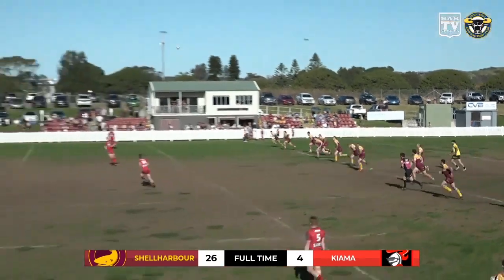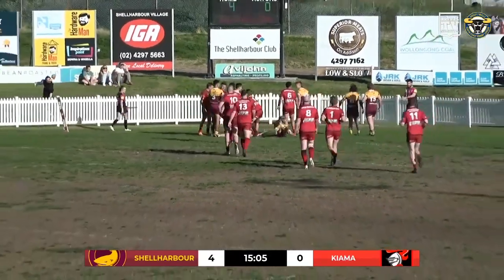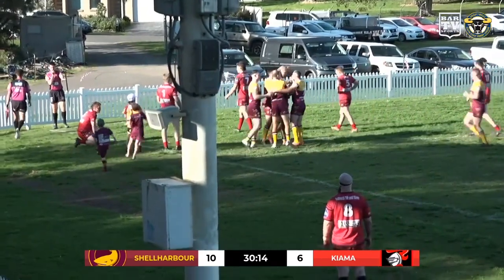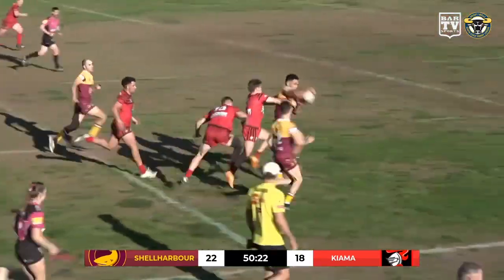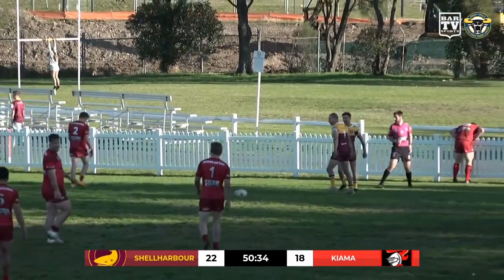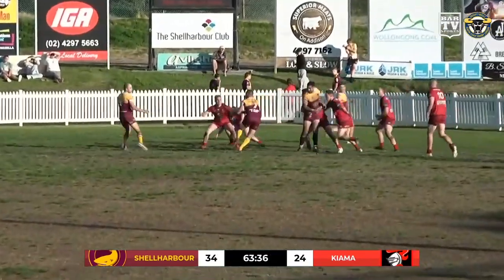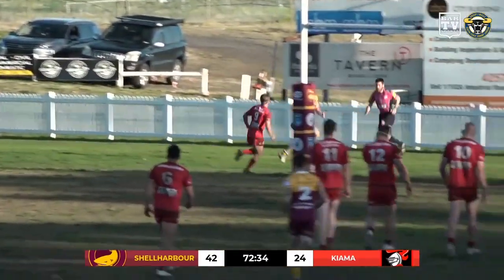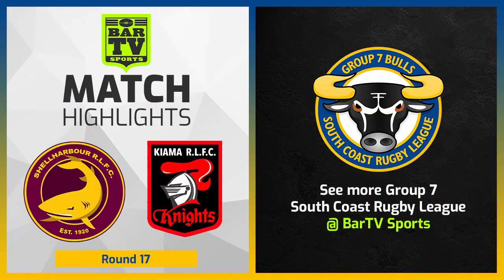Shellharbour Sharks v Kiama Knights - Round 17 Highlights | Group 7 Rugby League 2022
🏆🏉 BARTV SPORTS 🏉🏆
is an industry leader in producing and streaming high-quality content for grassroots and lower tier sporting competitions anywhere and everywhere. The possibilities are endless with Bar TV Sports as we can deliver your game to all corners of the globe or just to you - the choice is yours. Previously only available to elite sports, you can now review your performance in real-time or send your highlights to the world before the crowd has stopped cheering.

Our mission: 'Making your game the main game'.